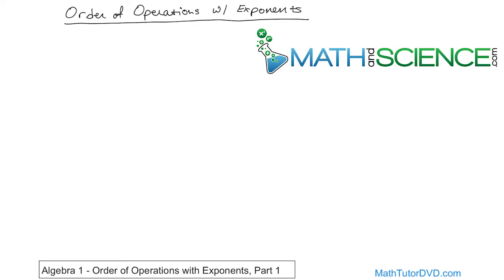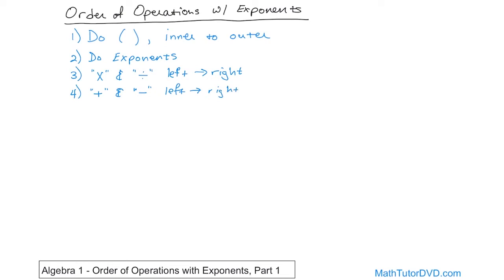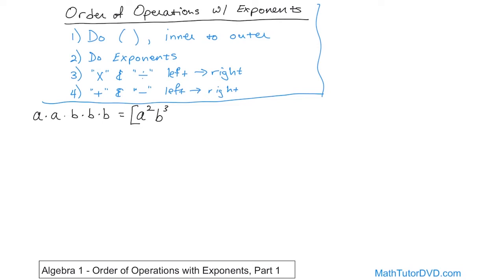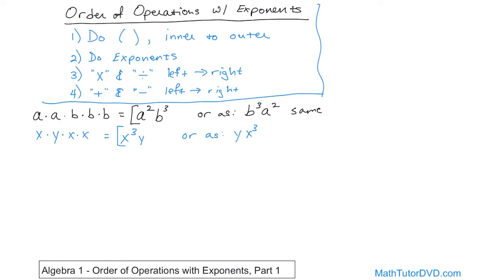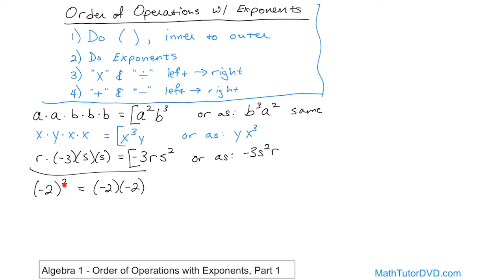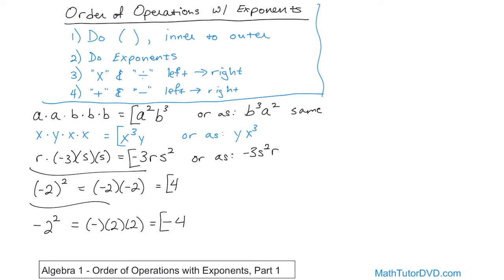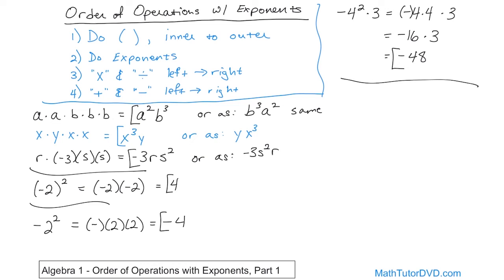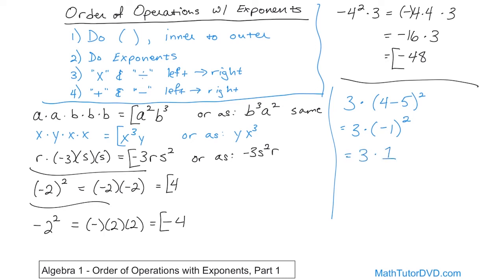Learn & Master Order of Operations with Exponents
This tutorial provides a clear and concise exploration of the order of operations with exponents, a fundamental concept in mathematics crucial for accurately solving algebraic expressions and equations. Designed for students, educators, or anyone seeking to solidify their understanding of mathematical principles, this video aims to demystify the correct sequence of operations, especially when dealing with exponents.

The order of operations, often remembered by the acronym PEMDAS (Parentheses, Exponents, Multiplication and Division, Addition and Subtraction), dictates the sequence in which operations should be performed to correctly solve an expression. The video emphasizes the importance of following this hierarchy, with a special focus on the role and handling of exponents.

Through detailed examples, viewers will learn how to apply the order of operations in scenarios involving exponents, including expressions within parentheses and those containing multiple operations. The tutorial methodically breaks down each step, demonstrating how to approach complex expressions systematically to arrive at the correct answer.

Additionally, the video offers tips to avoid common mistakes and reinforces the significance of practicing this foundational skill. By the end of this tutorial, viewers will have a strengthened grasp of the order of operations with exponents, enhancing their problem-solving abilities and mathematical confidence. Join us to master this essential aspect of math and improve your computational skills.